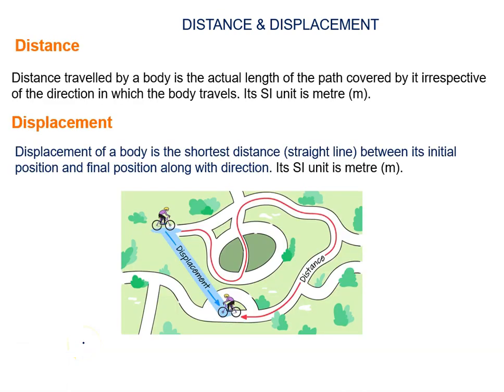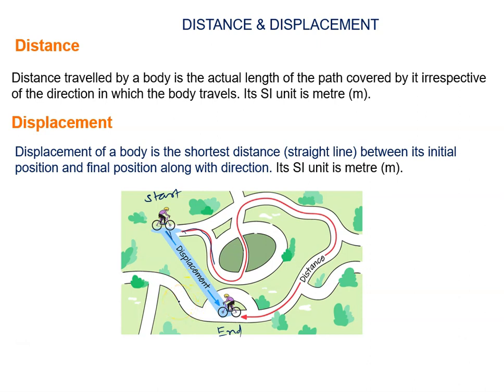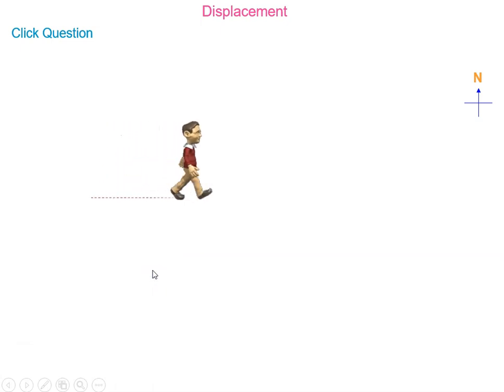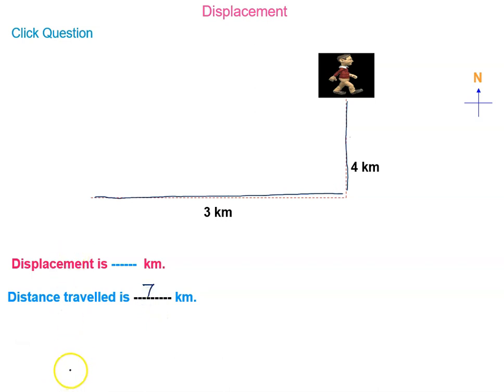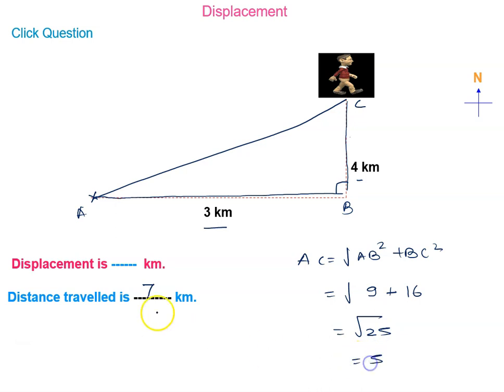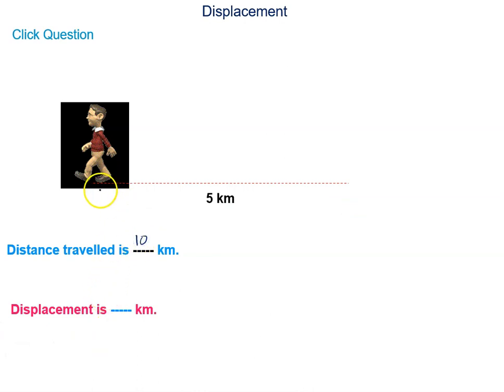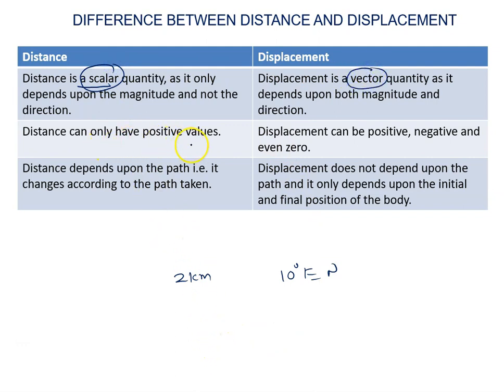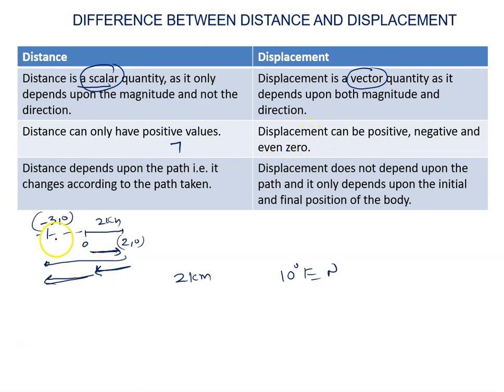Class IX Physics Chapter 8 Motion - Distance and Displacement